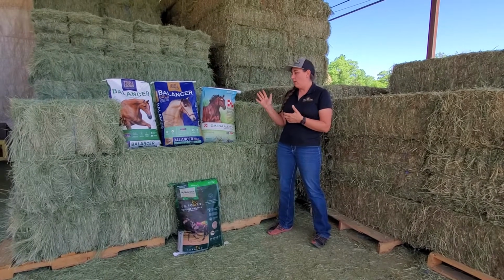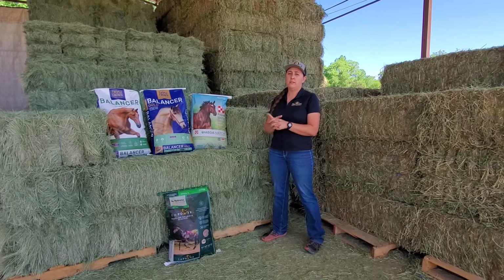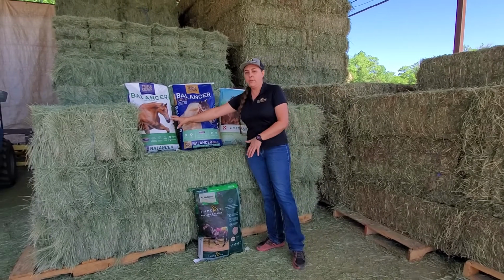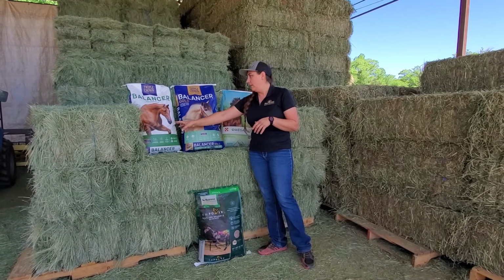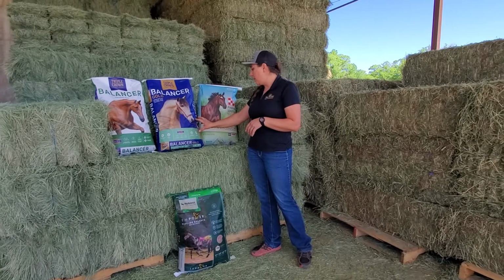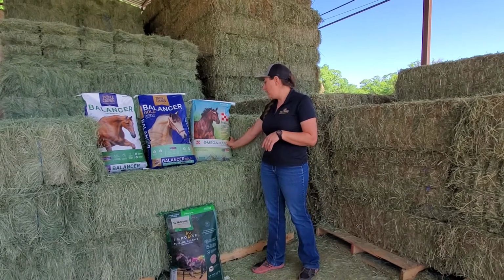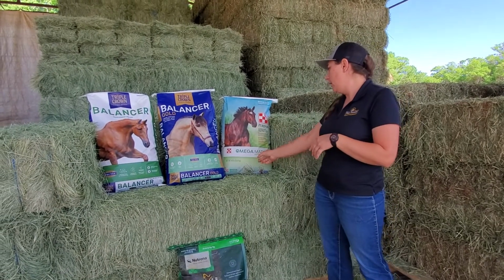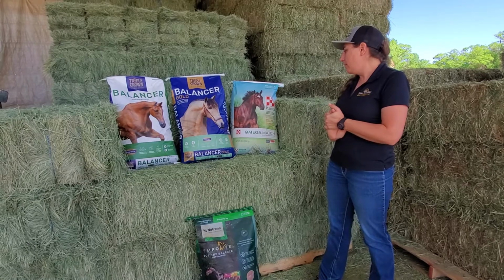Ration Balancers Explained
In the video,  Kacha explains the how, what & why behind the new trend of ration balancers in house nutrition, as well as the differences between the four varieties available from us.